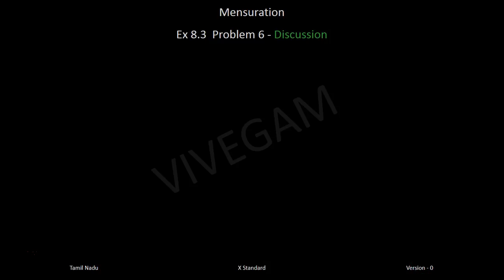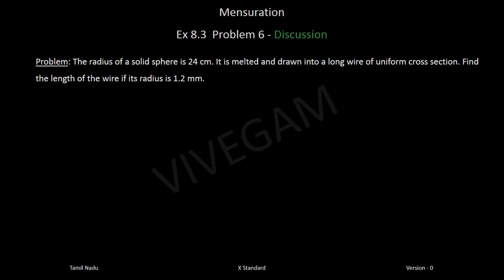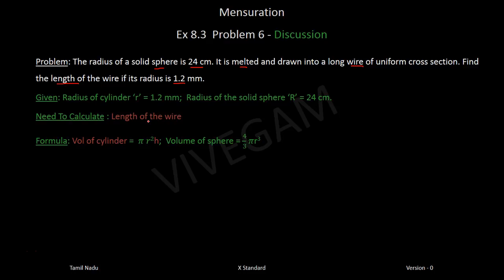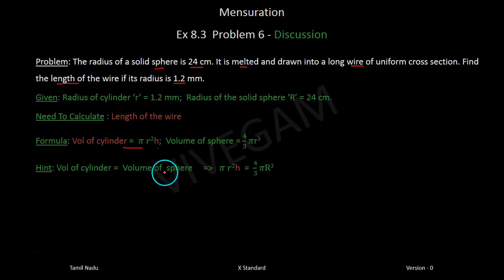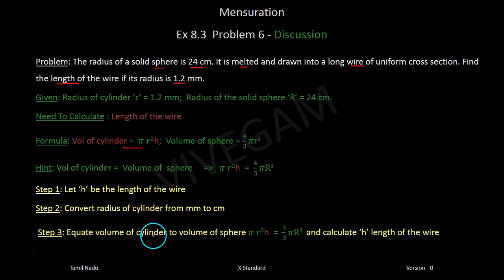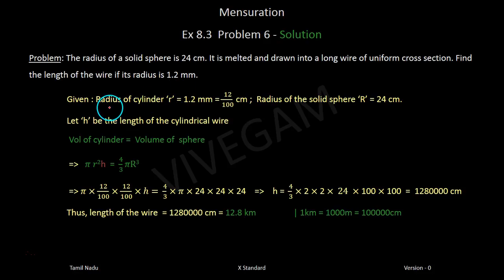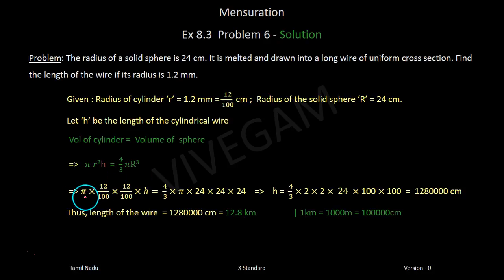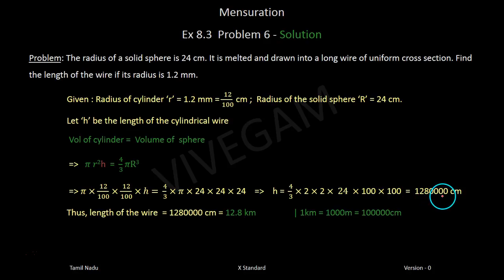8 3 6 c